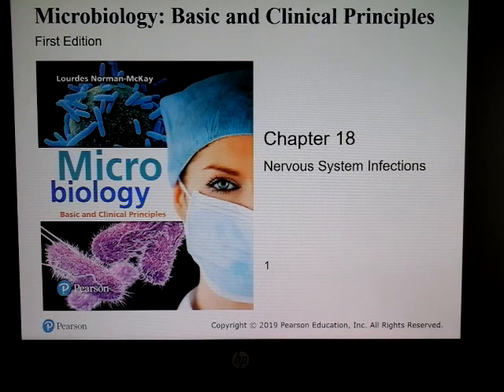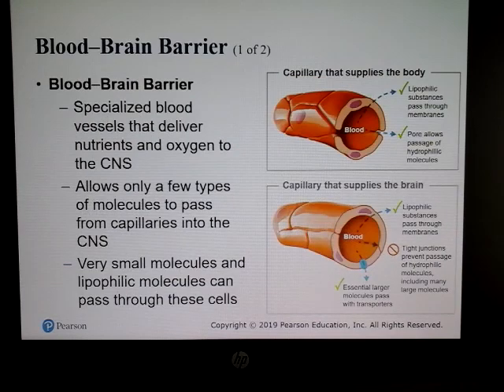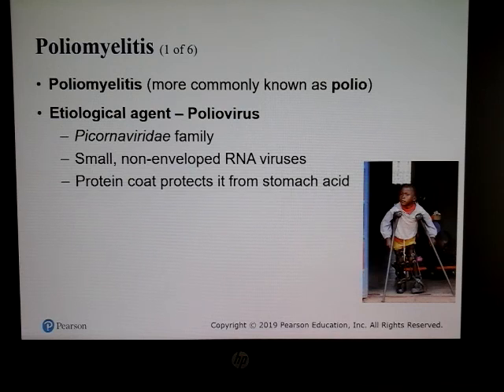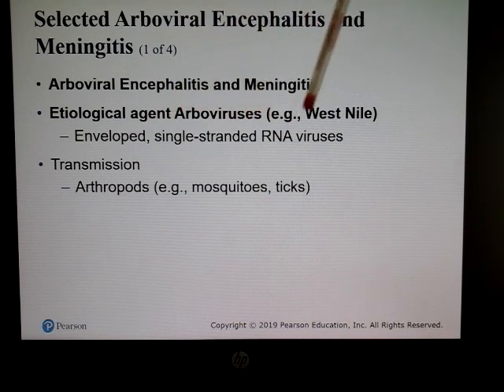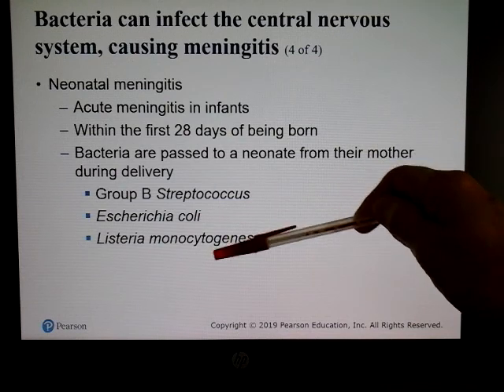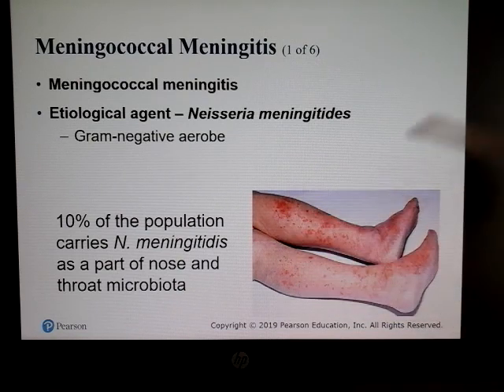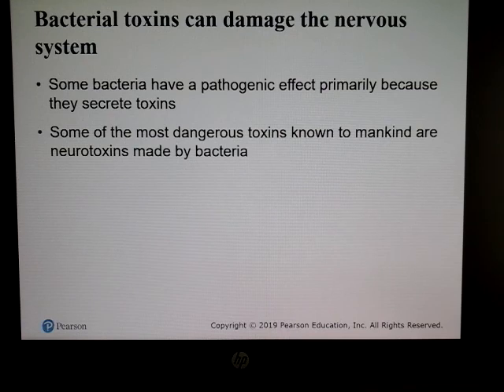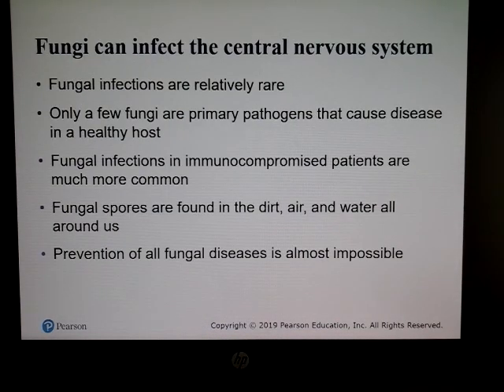MenardCh18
Nervous system infections